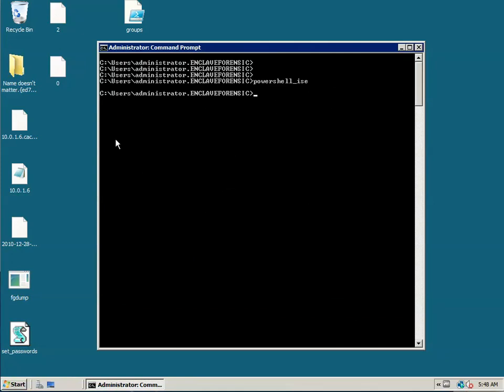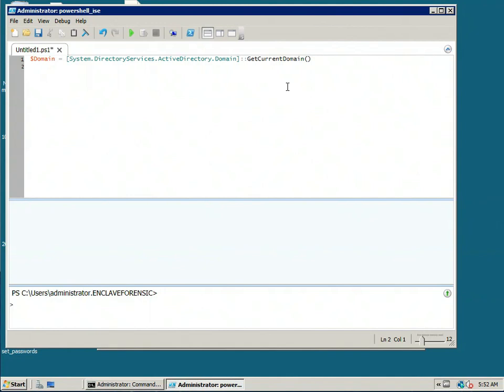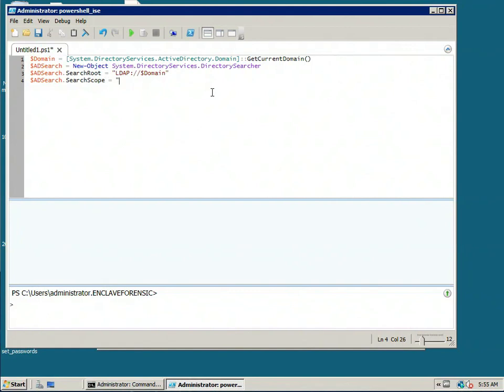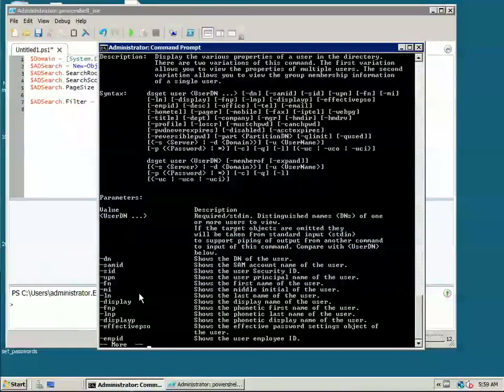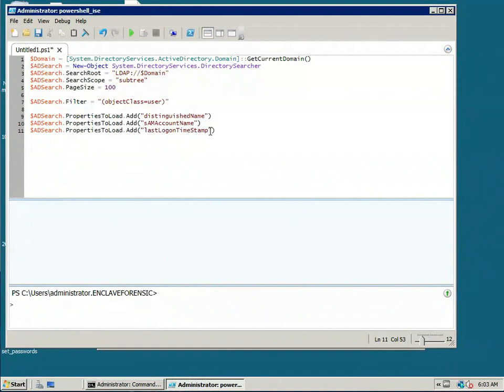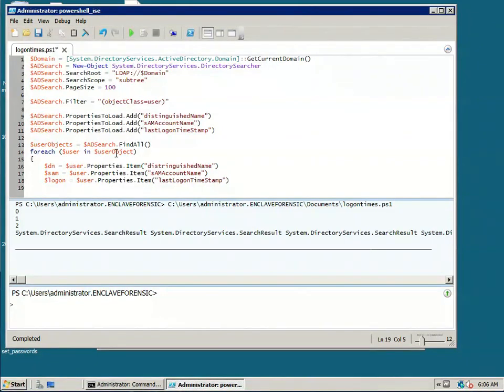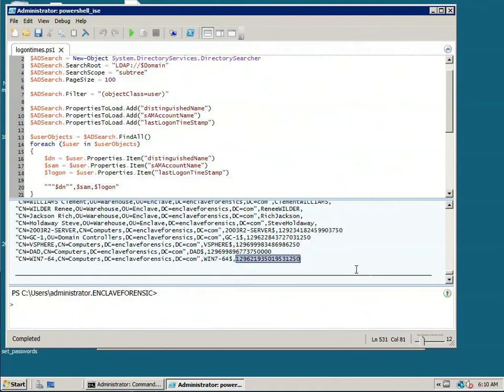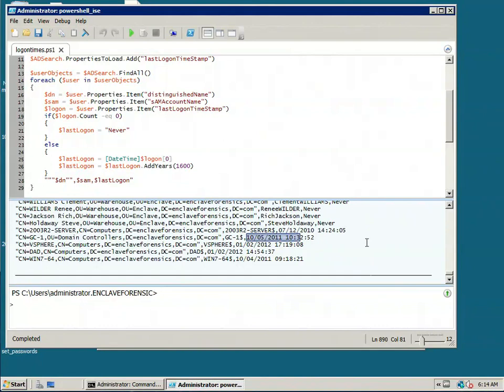Extracting Last Logon Time from Active Directory using Powershell.mov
A common question in an audit of information resources is whether or not accounts for users are being properly managed. One aspect of that is determining whether or not the accounts created are needed while another is looking for evidence that accounts for terminated users are being disabled or deleted in a timely fashion. An easy way to answer both of these questions is through the use of Active Directory queries! This screencast demonstrates exactly how to do just that.

While it's true that the information that we're looking for can be obtained directly from the Active Directory using tools like DSQuery and DSGet, in the long term I think it's far wiser to learn a little bit of basic scripting that will allow you to perform just about any kind of query you'd ever want to in Active Directory, even if your admins have customized the Active Directory Schema!

Learning to write Powershell scripts, though, can seem daunting. Not only will we have to face the differences between different versions of Powershell and the .NET requirements that sometimes lead to software conflicts when we're still using some legacy code, but some Powershell scripts just look downright confusing! Not to worry.

Rather than trying to learn everything that there is to know about Powershell and directory queries, there's a great deal of value in learning some basic "recipes" that can be used to extract useful data using a script. Once we've got a good handle on the recipe, it's much easier to just adjust the "ingredients", if you will, to get at what we're looking for.

In the various classes that I teach for Auditors, whenever there's an opportunity to do so, I strongly recommend that auditors take some time to learn some basic scripting. This screencast is a perfect example. Once you've got a few of the basics in the script, you can easily modify the script to look for just about anything you'd want to. Not only that, you can make those modifications without ever really getting a deep understanding of exactly what an Active Directory Search object is and how it works!

To get you started, I've included the source code written in the screencast that goes with this posting. This code will determine your current domain and then extract all objects that are of class "User" (which includes computers, by the way) and give you CSV format output of the fully distinguished name, the SAM account name and the date of the last logon. To use this code, just create a new Powershell script file as described in the screencast and have at it!